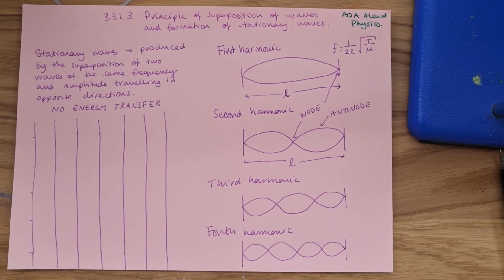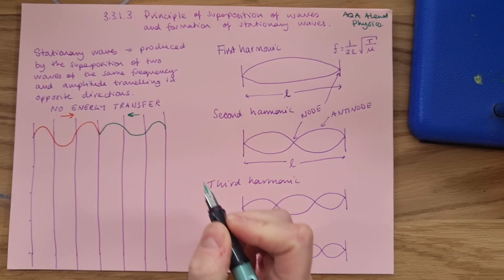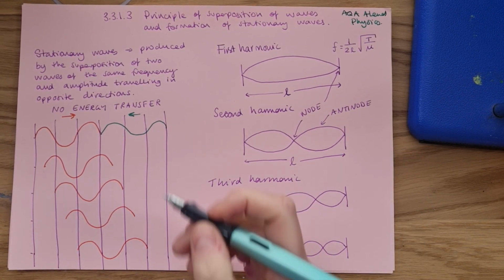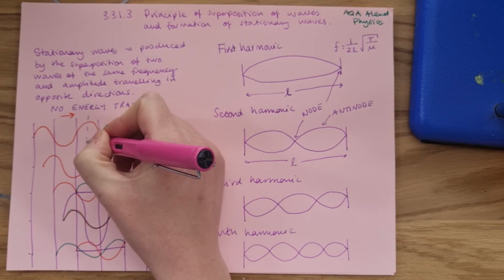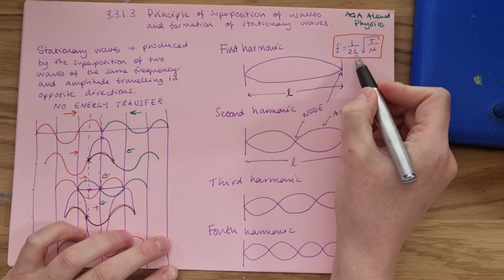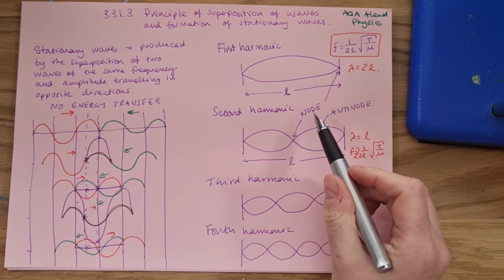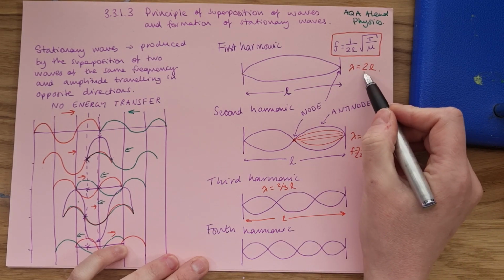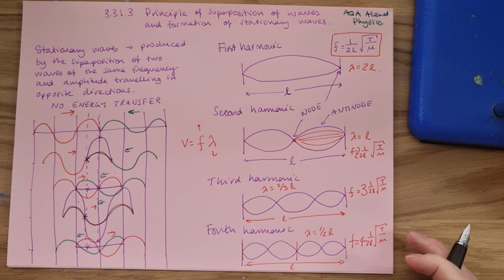AQA A Level Physics Stationary Waves 3.3.1.3